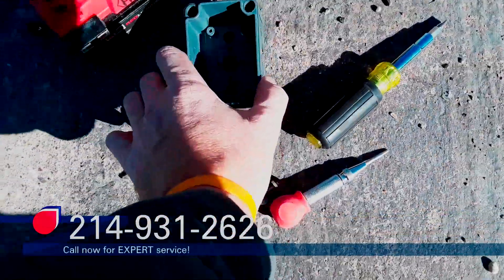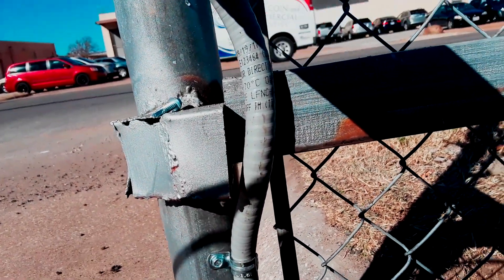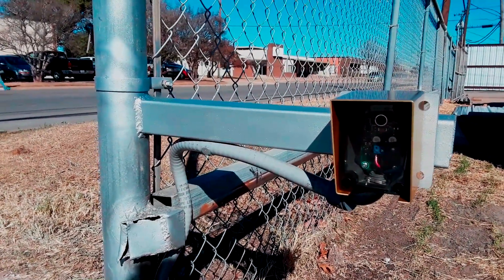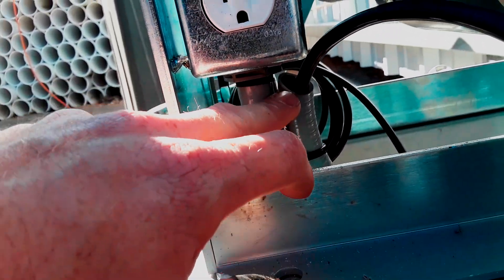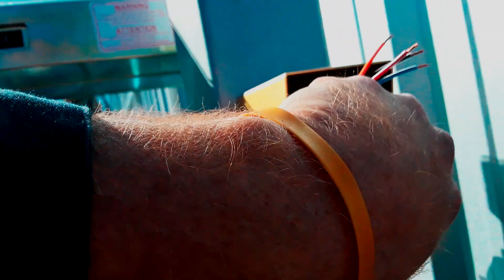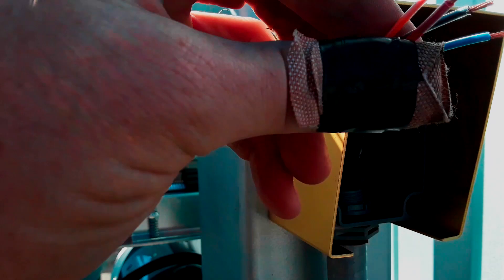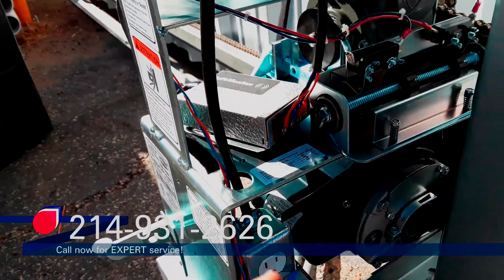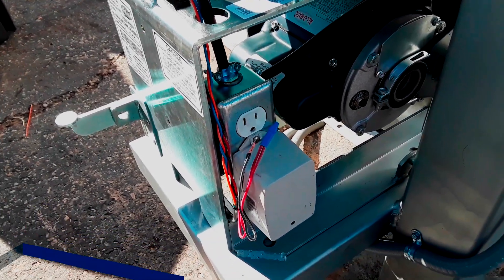Installing a slide gate operator Step 10: Installing the safety eye | SC0048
This is a very general overview of the steps to installing a commercial or residential slide gate operator / opener.

In step 10 we complete the installation of the EMX IRB–MON Thru beam UL325-2016 compliant photo eye.

214–931–2626